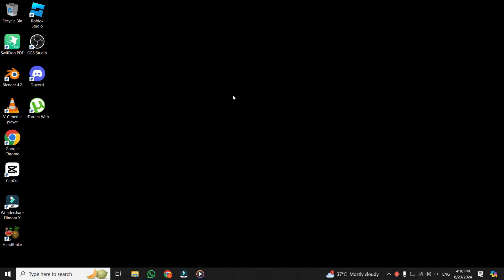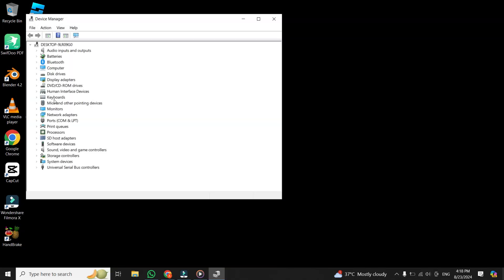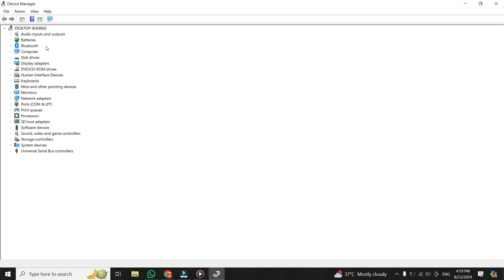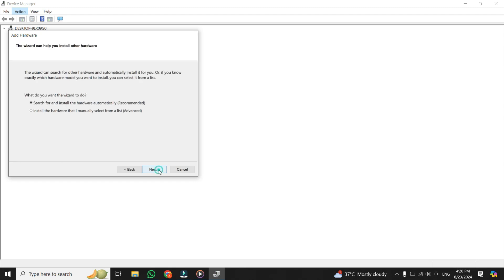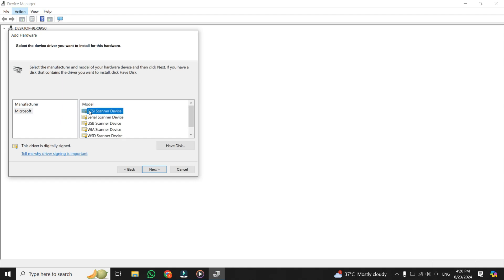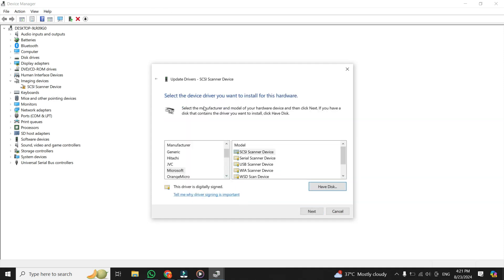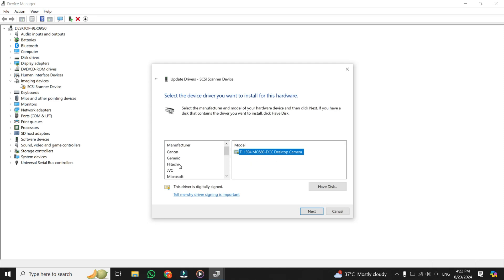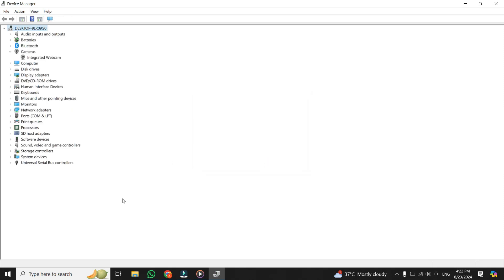(FIXED) Camera Driver Missing Windows 10 | Step By Step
Learn how to fix the "Camera Driver Missing" issue on Windows 10. If your camera is missing in the Device Manager, this tutorial will guide you through troubleshooting steps to restore your camera functionality. Ensure your camera is detected and working correctly with these easy-to-follow instructions.